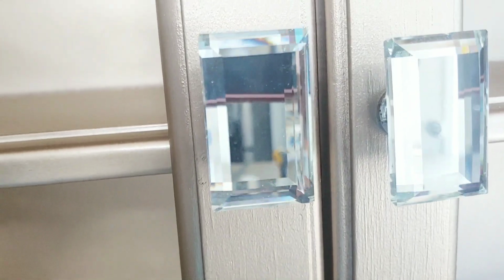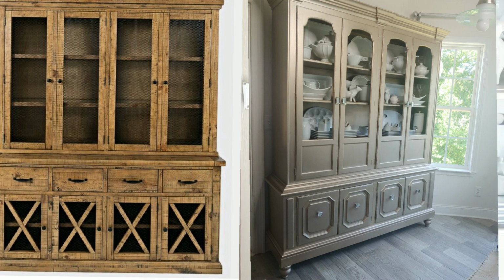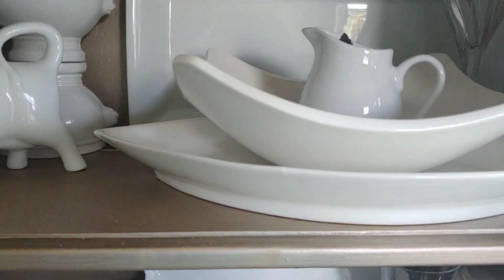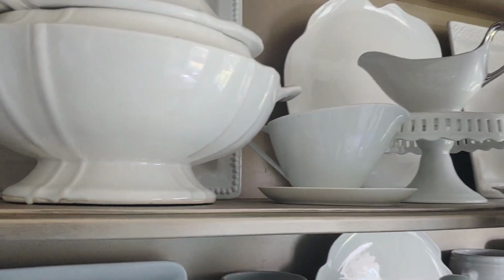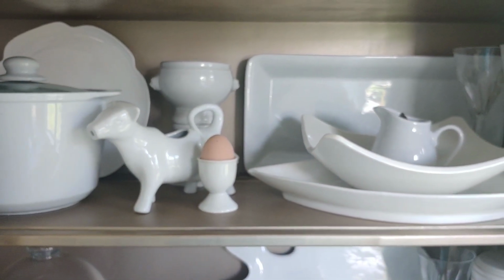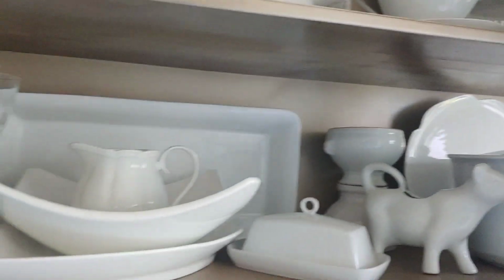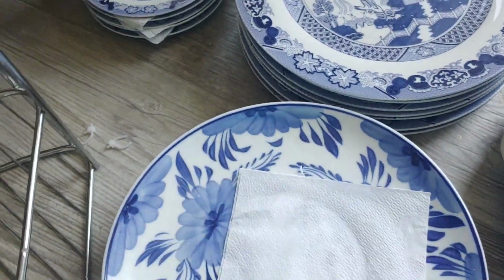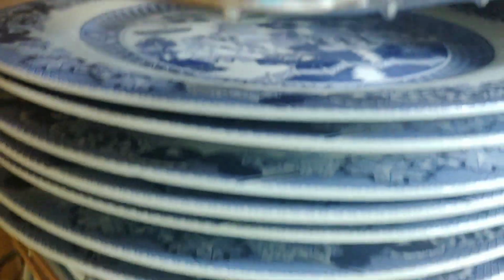farmhouse glam ideas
How to use farmhouse and glam in one room